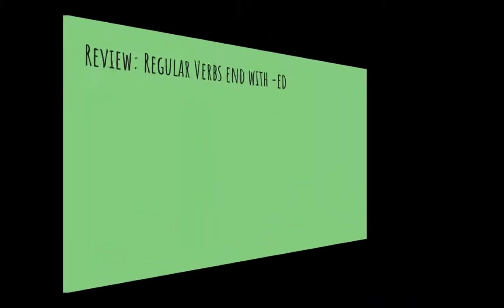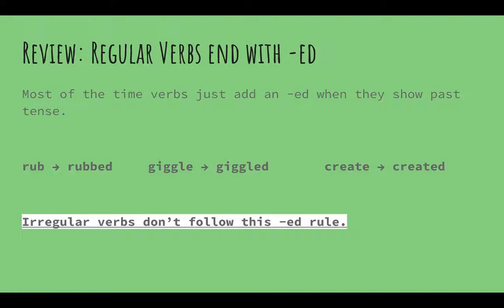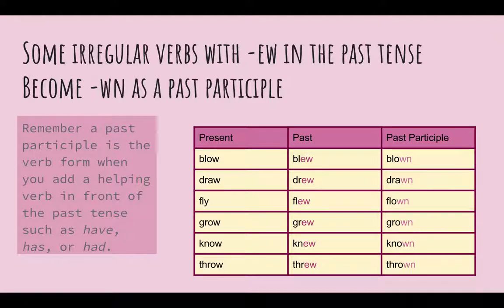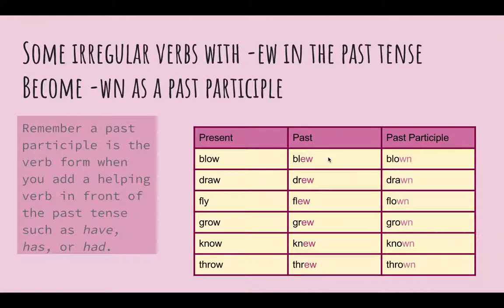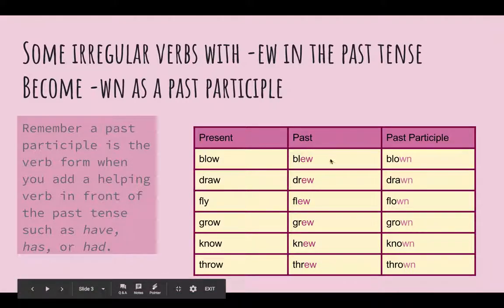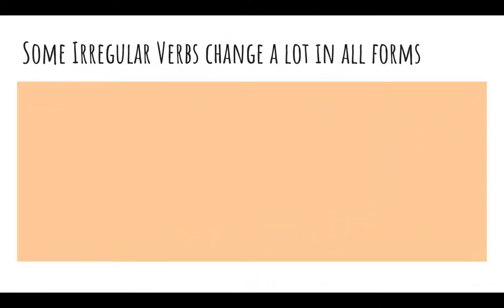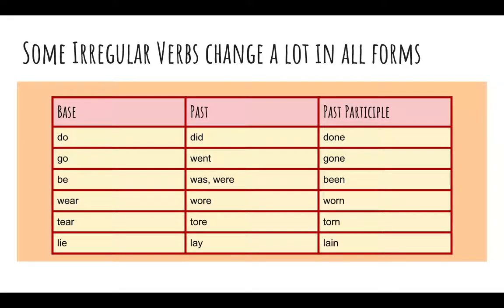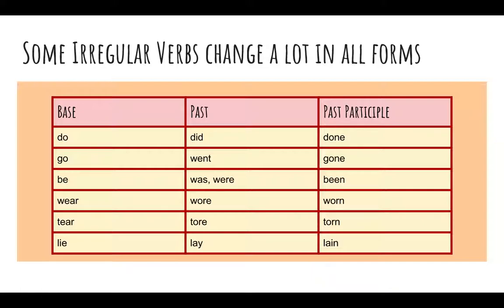Lesson 22 Irregular Verbs Part II